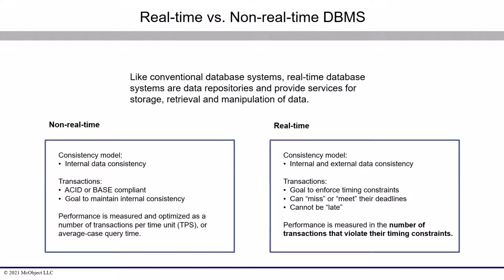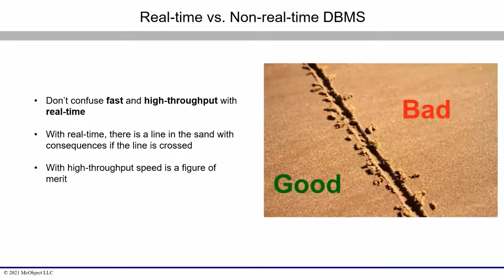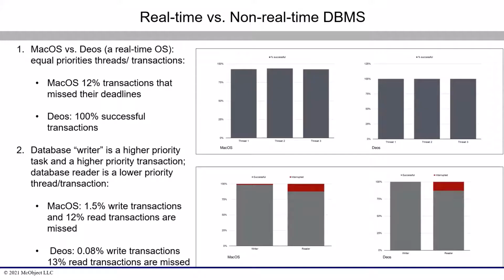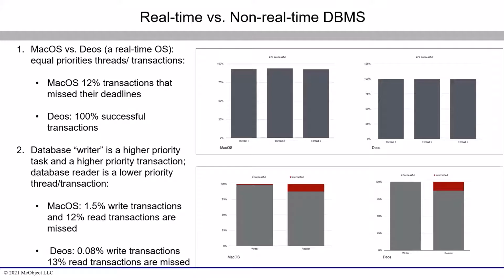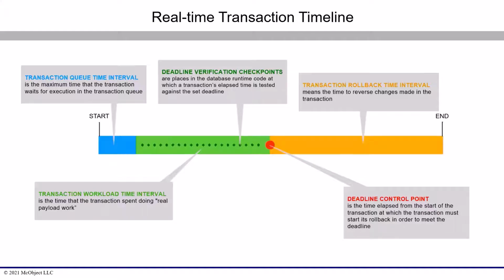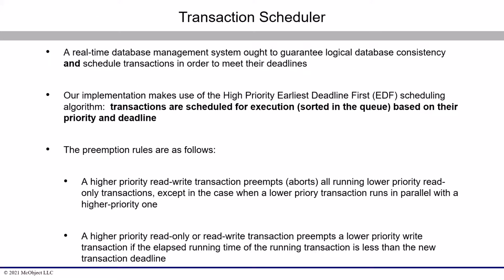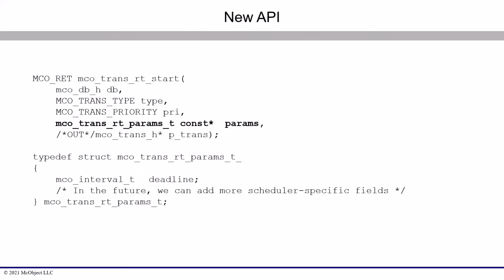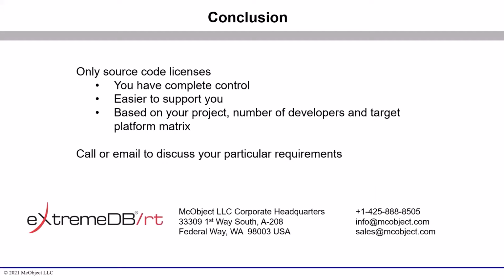A brief overview of eXtremeDB/rt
eXtremeDB/rt is the first (and so far only) commercial off-the-shelf (COTS) real-time database management system that meets the fundamental requirements of determinism and temporal consistency of data.

In addition to running within the resource-constrained environment of an embedded system, a hard real-time DBMS must operate within the confines of a stringent deadline.

eXtremeDB/rt is a true, hard real-time database management system that extends normal database transaction management by incorporating time-cognizance.

A real-time database system must support two outcomes for transactions:
     • Committed on time (met the deadline)
     • Not committed but aborted on time (missed the deadline)

To put it simply, transactions must not be late. Therefore, a true real-time database system must enforce transaction deadlines.

eXtremeDB/rt is founded on the proven technology of eXtremeDB, which was originally conceived, designed, and implemented as an in-memory embedded database system for embedded systems.

Timestamps
0:00 Intro cards for A brief overview of eXtremeDB/rt
0:17 Welcome from McObject CEO Steve Graves
0:42 Distinction between embedded database systems and hard real-time systems
1:16 Conventional database management systems vs. hard real time database management systems - optimization and objectives
2:02 What does it mean to be a true real-time database
2:44 eXtremeDB/rt initially available for these systems
2:59 Why do you need a RTOS for mission- and safety-critical system? McObject test results
3:47 About eXtremeDB/rt transaction deadline management
5:21 About the eXtremeDB/rt transaction scheduler
5:55 About the eXtremeDB/rt API and ease of use
6:29 Conclusion - licensing and source code